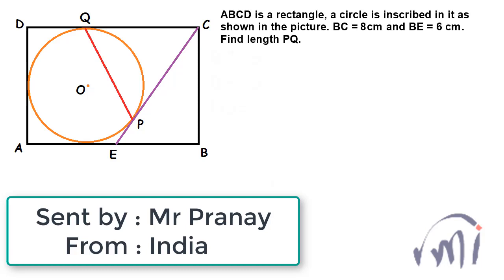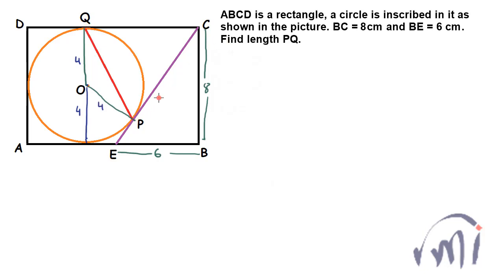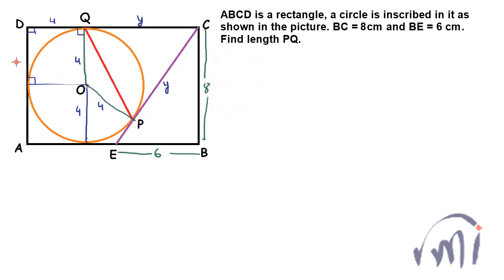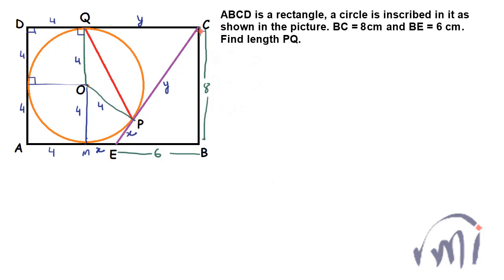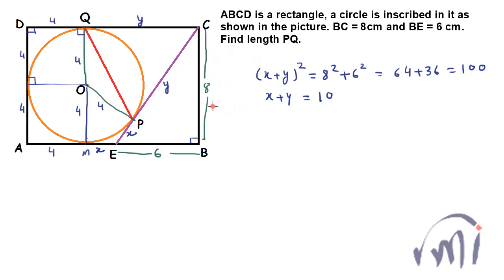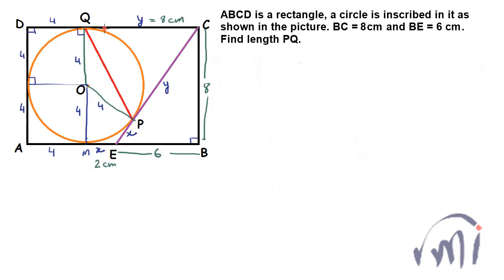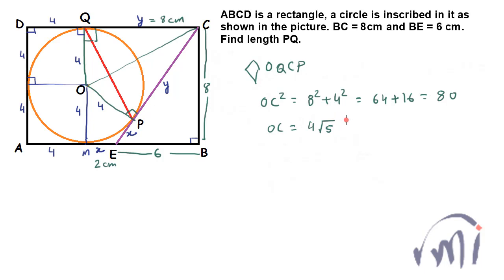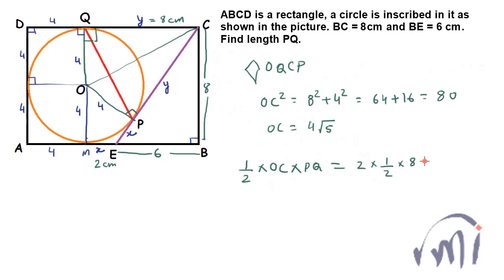Very difficult challenging problem Find length of chord PQ, circle inscribed in a rectangle PRMO RMO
This problem uses more than one concepts of geometry.